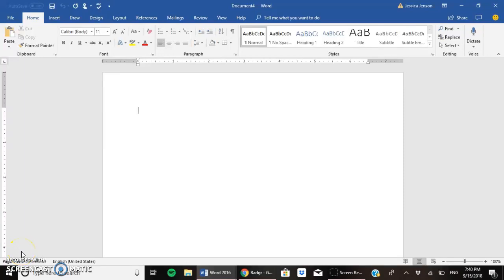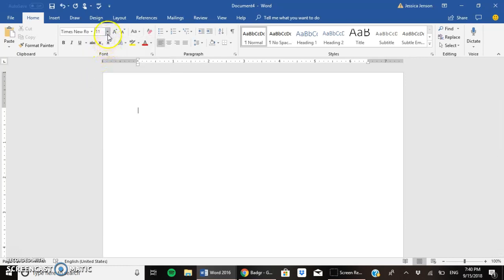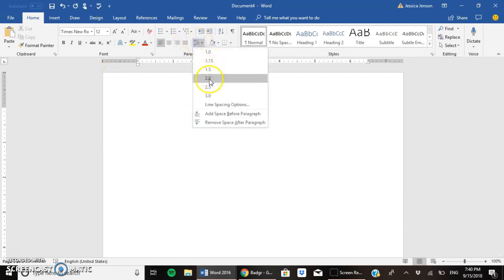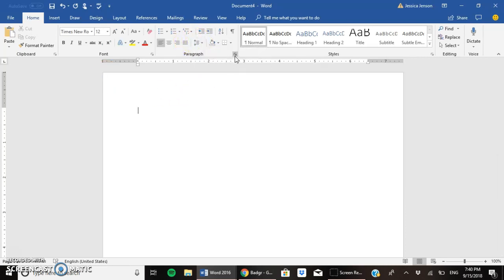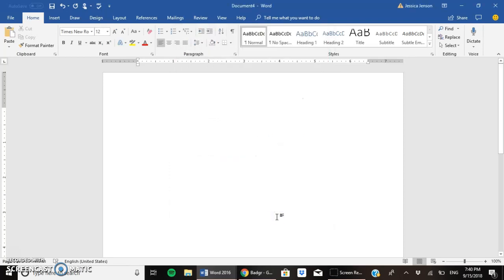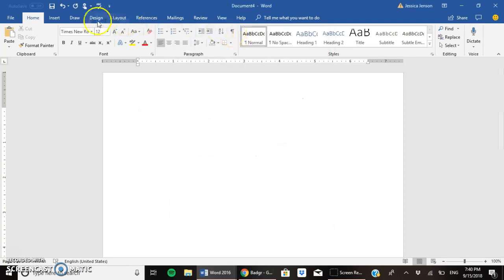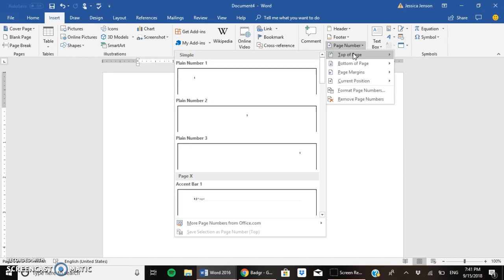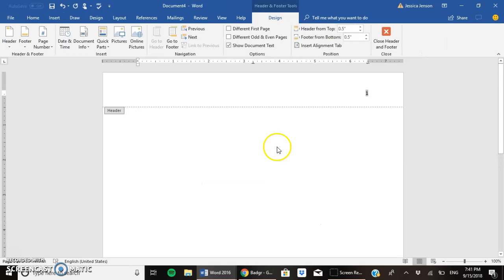WHAT YOUR TEACHERS DON'T TELL YOU ABOUT MLA PART ONE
Part One of learning how to set up an MLA formatted document.